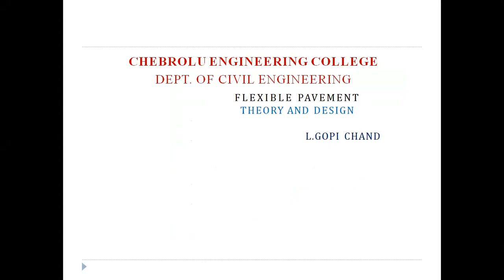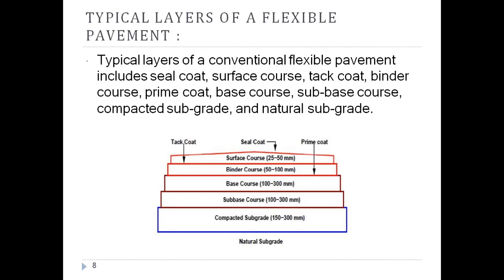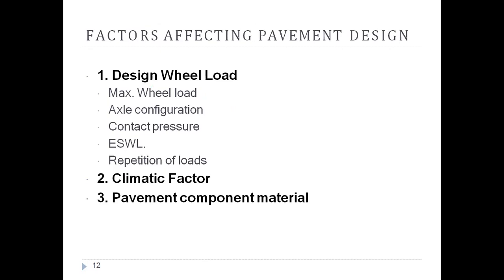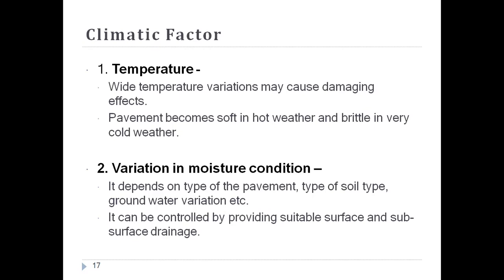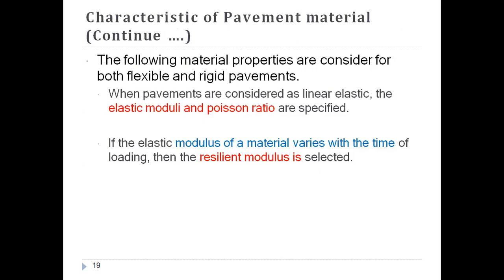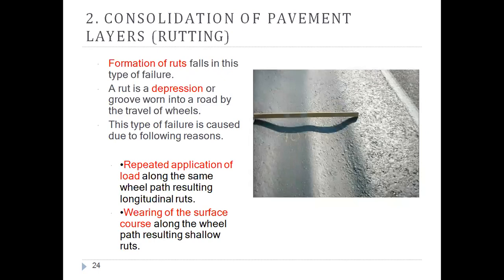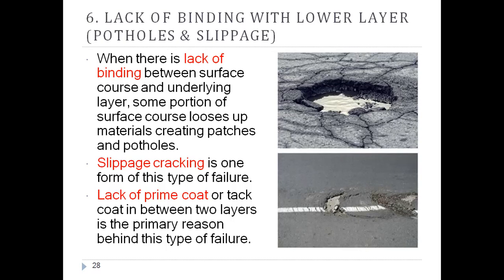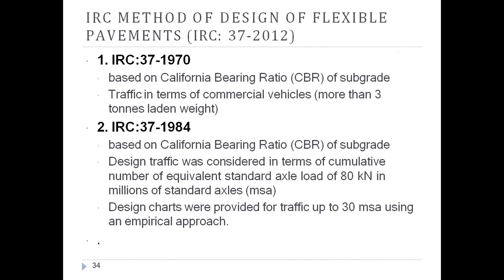JNTUK R19 II CIVIL SEM 2 T E II UNIT NO 5 PAVEMENTS LECTURE NO 15